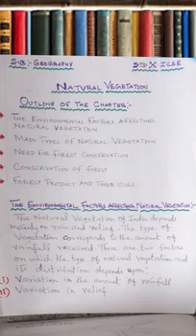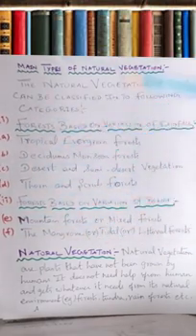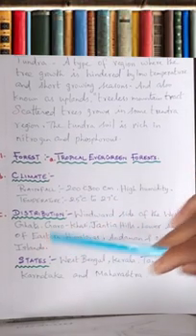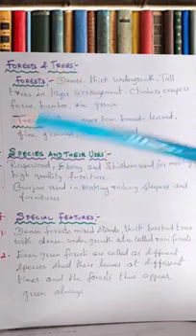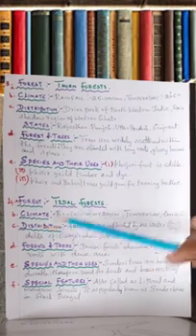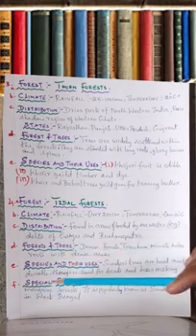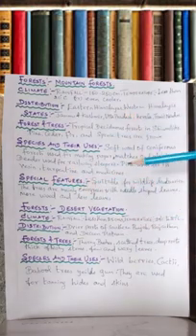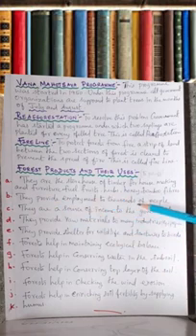10th ICSE / Geography / Class 2